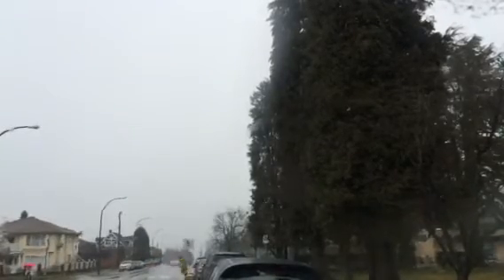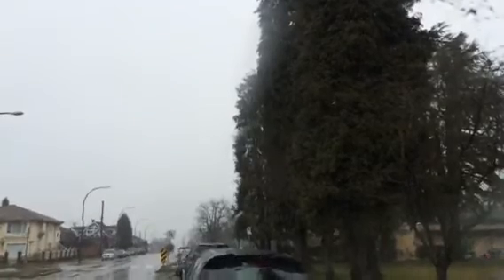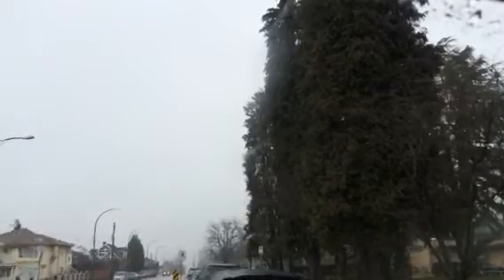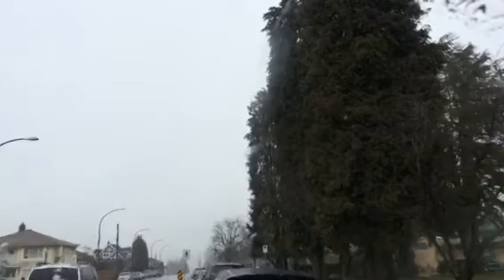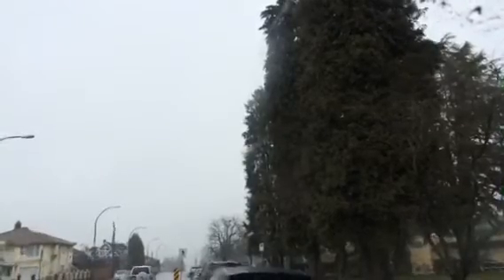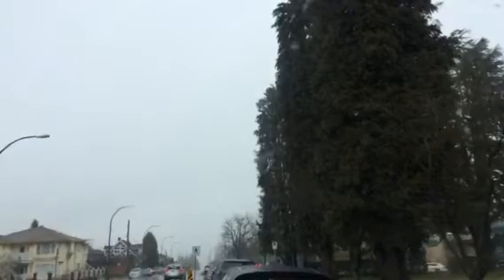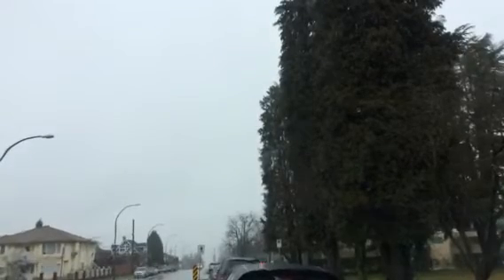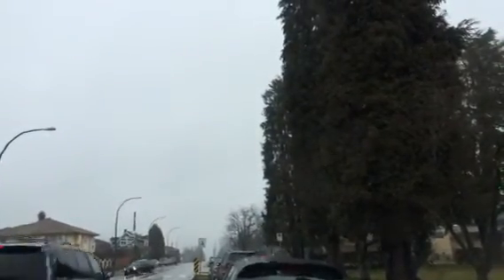Transistor Radio Repurposed Into A Metal Detector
Hi YouTube!  Just sold my vintage Sony transistor radio to someone from Craig's List.  You got to listen to the unusual plans the buyer had for it.  CP out.

Send to:

Coinpicker
Canada